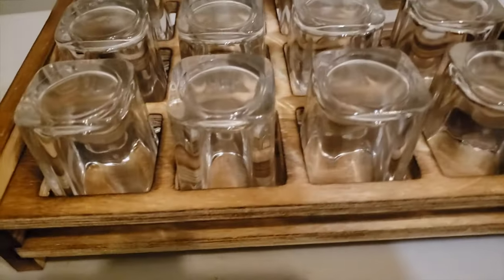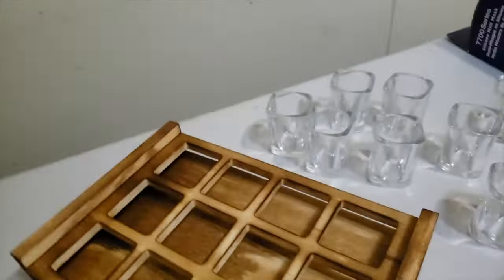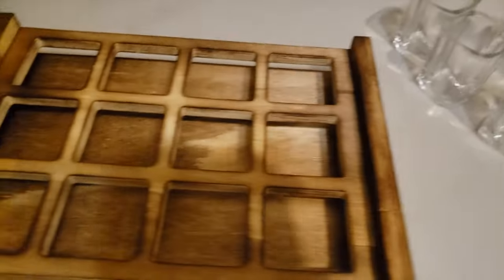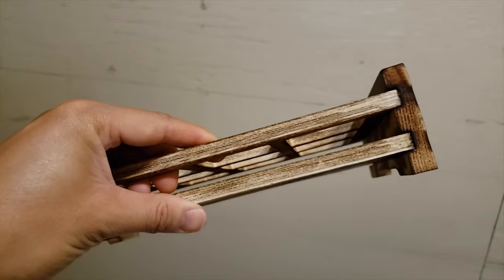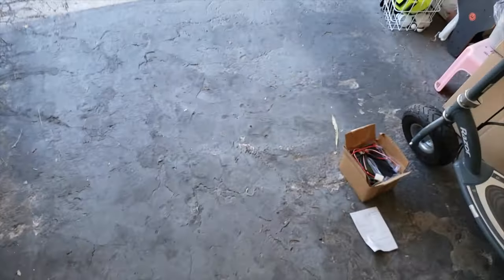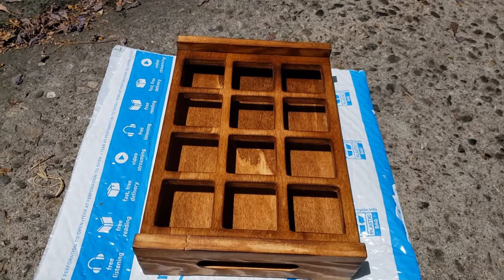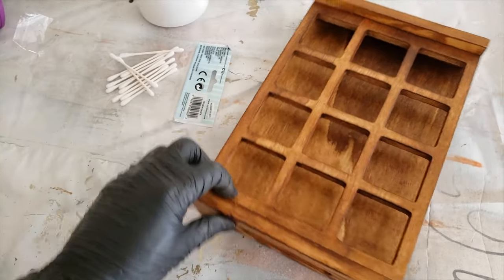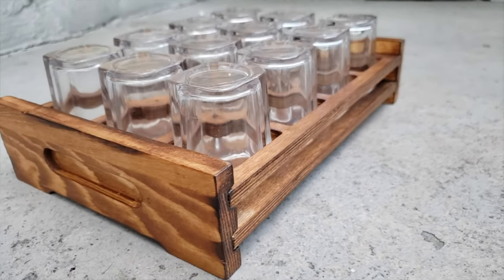Wood Staining a Shot Glass Tray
I bought a 12-shot glass wooden server tray, and decided to stain and seal it.